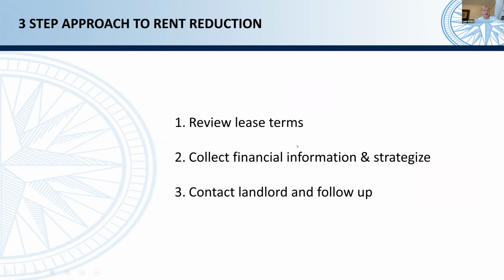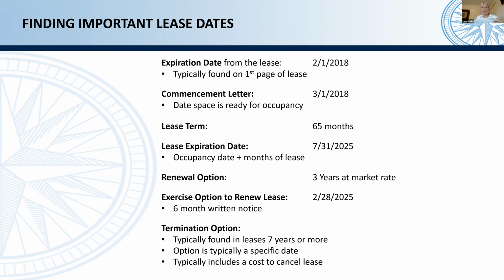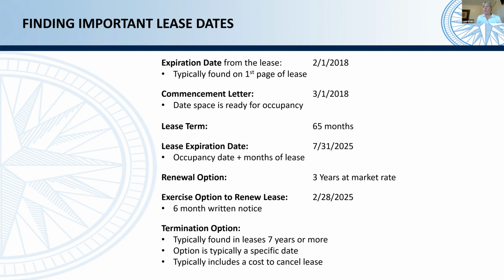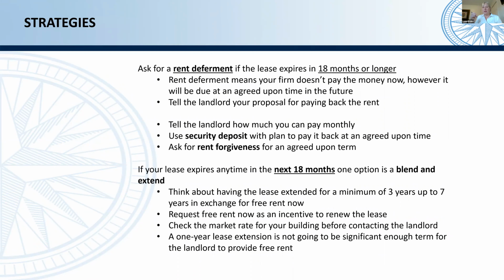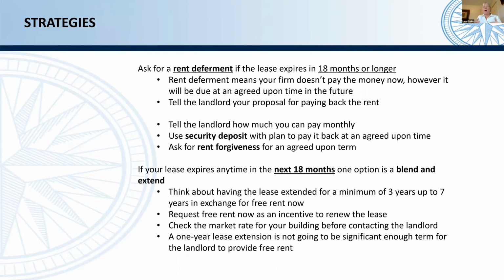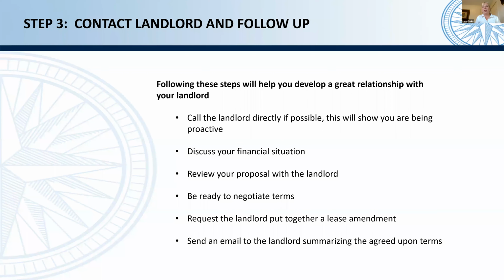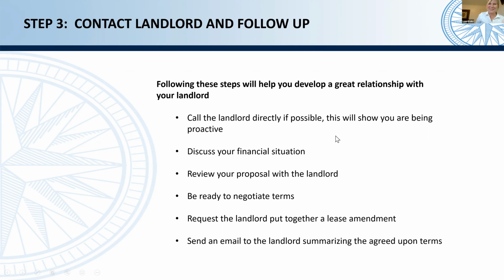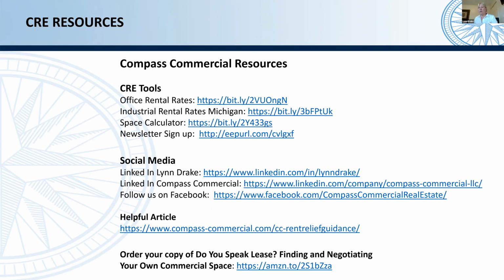Lynn Drake Troy Chamber CRE Strategies during Covid 19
Lynn Drake discusses ways to discuss commercial real estate rent abatement with their landlords due to Covid 19